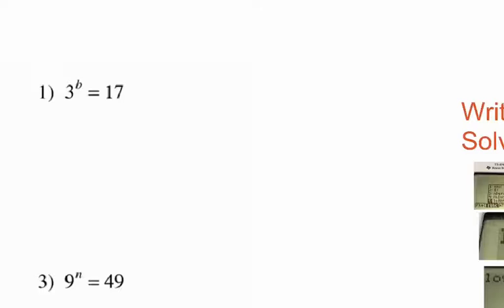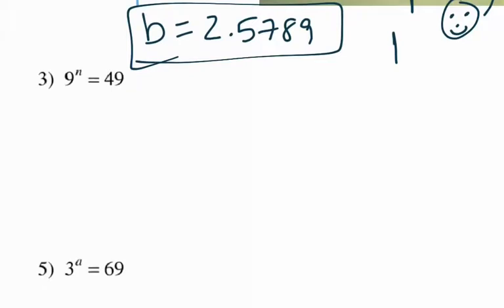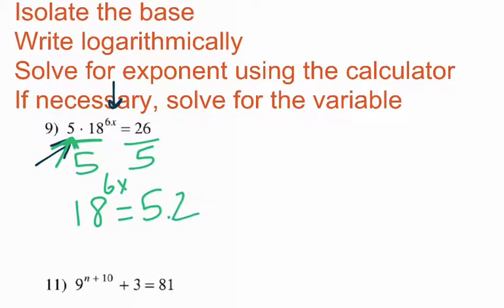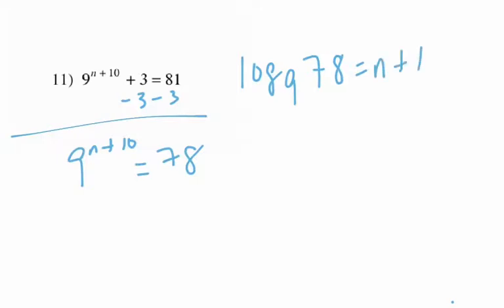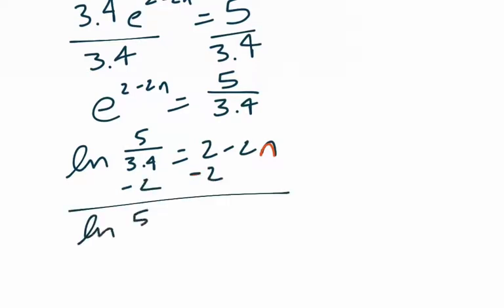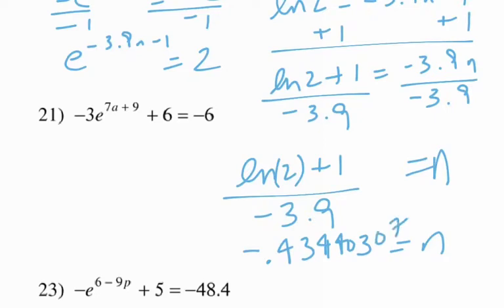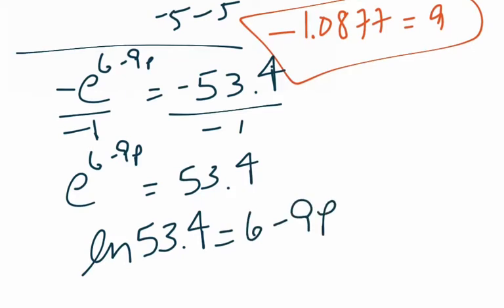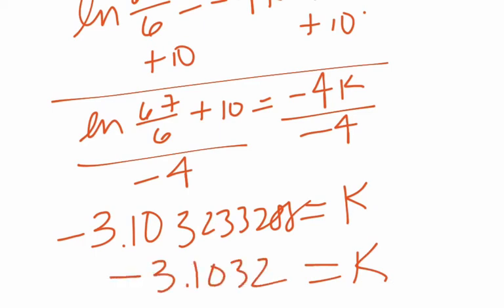Solving for exponents using logs with Calculator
Checkpoint #1 Odds